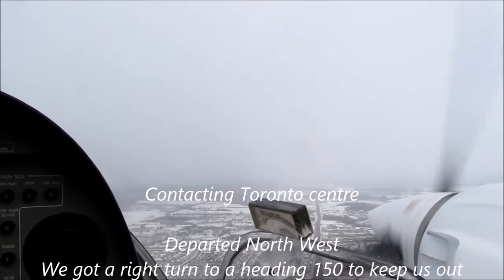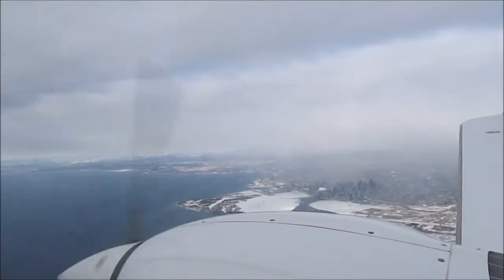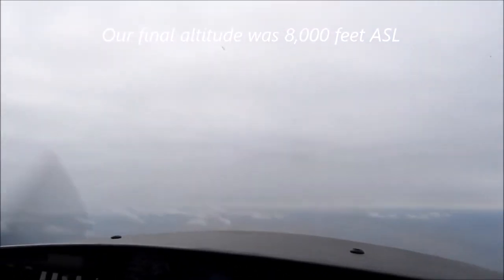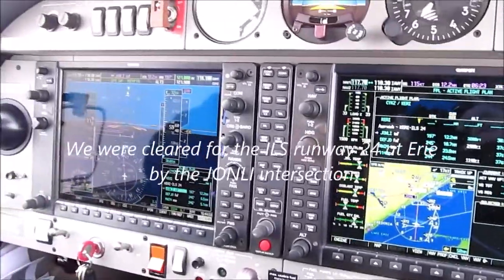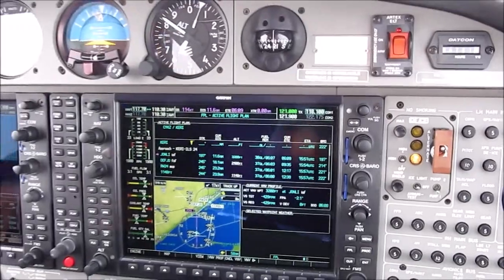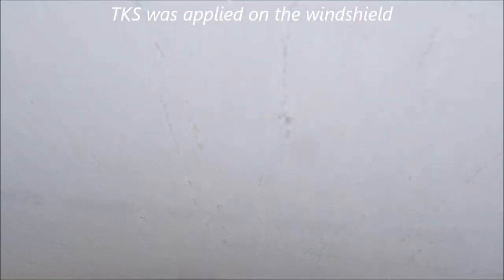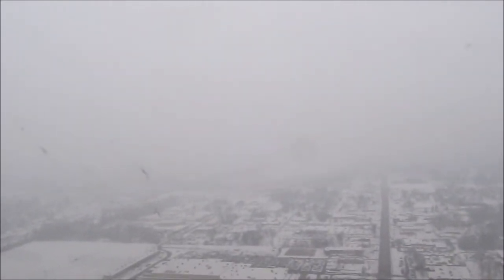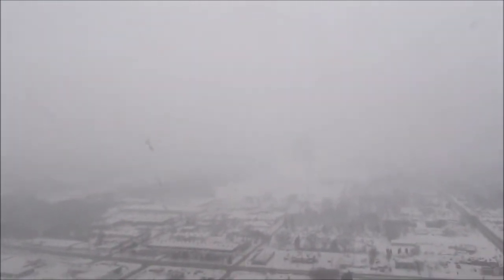Diamond Twin Star DA42 NG IFR flight in icing Feb 2022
Instrument Flying in Icing conditions